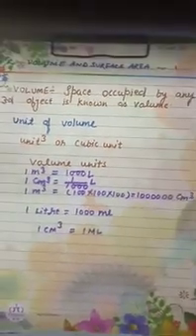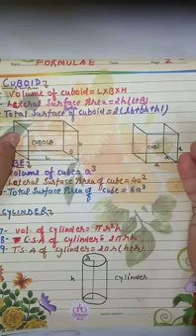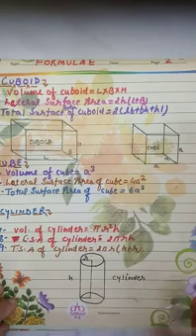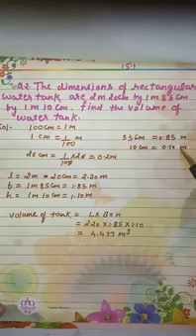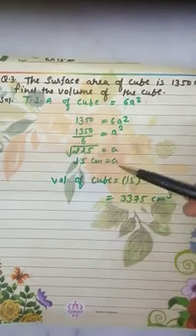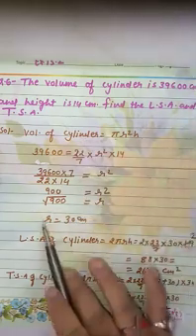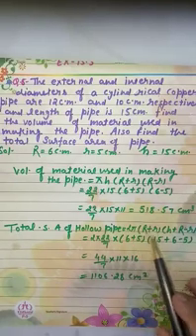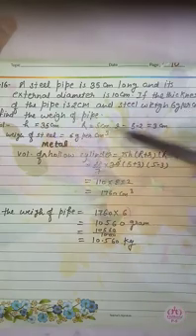Class 8 Ch-15 revision VOLUME AND SURFACE AREA